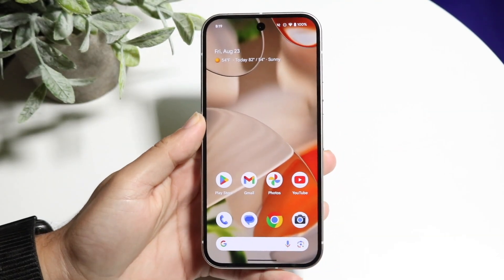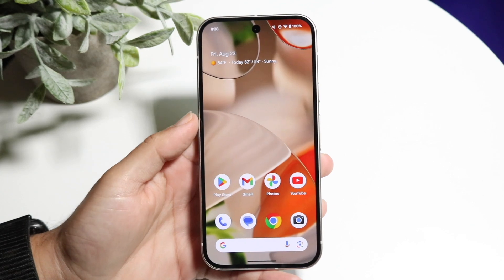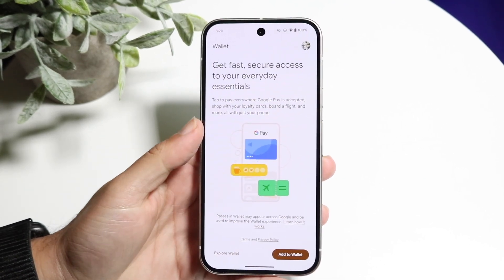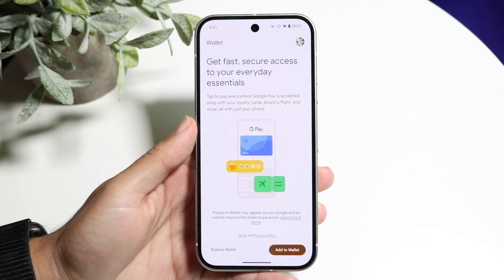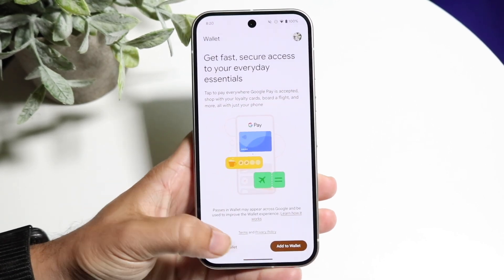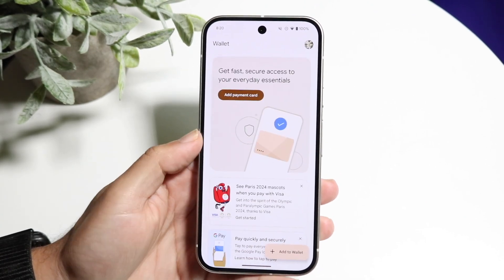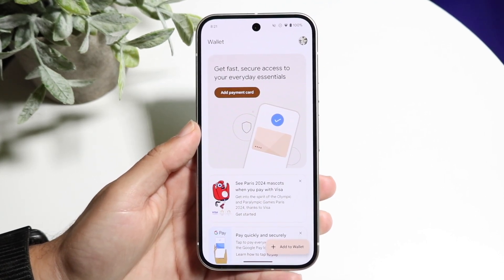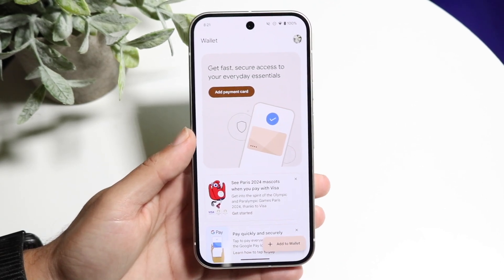How To Use Google Pay On Google Pixel 9!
Here is exactly How To Use Google Pay On Google Pixel 9!